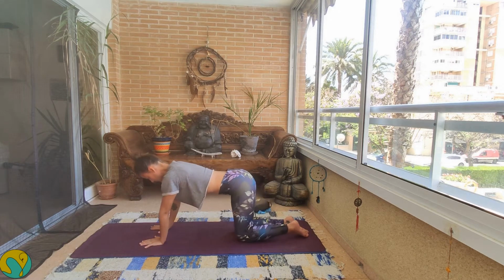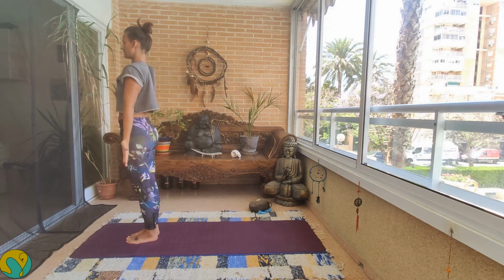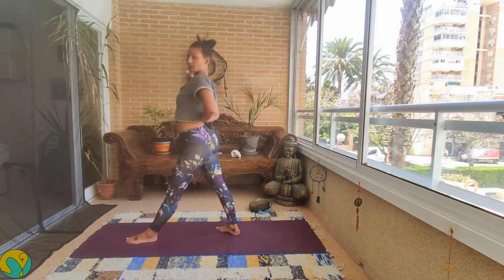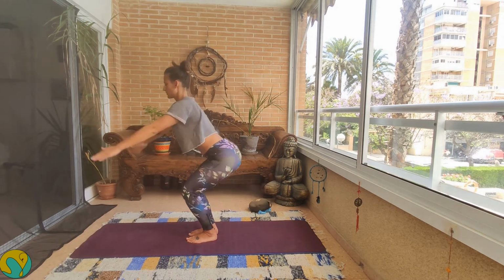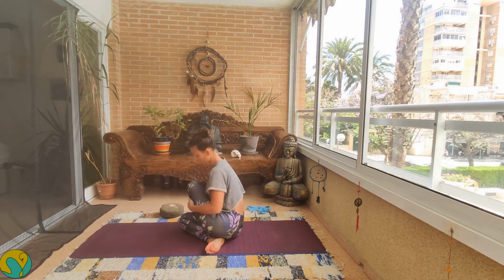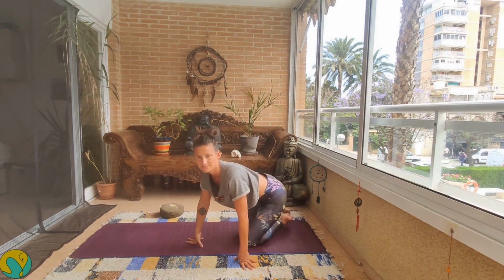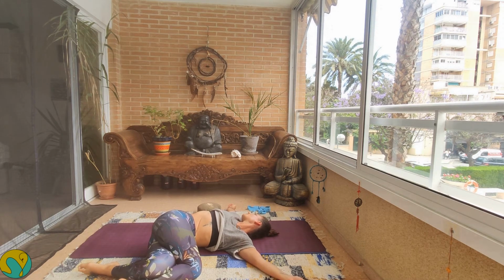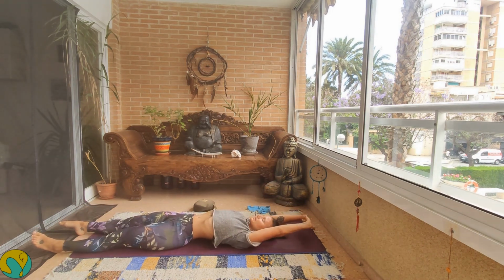Hatha yoga poses advanced for the lower back pain | Yoga Prema Gaia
Hello everyone, In this video I'm going to show you advanced hatha yoga poses for the beginner and intermediates. We store a lot of emotions in our lower back, the lumbar spine and focusing on this area "Hatha Yoga" will help us to release stress, anxiety and disorientation. I help you to ground yourself and relax deeply.

This class is for beginners and intermediate yogis.

If you want a private yoga class (online or in the area of Alicante) you can visit my website, order your class and use the following coupon for a 10% discount: EBNZ8Q4C